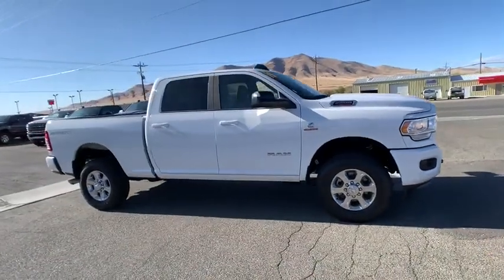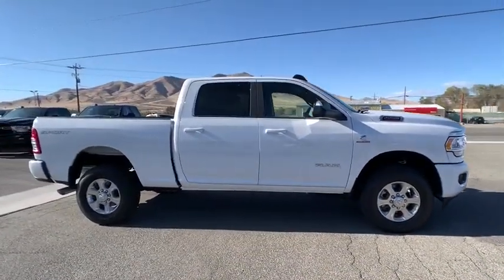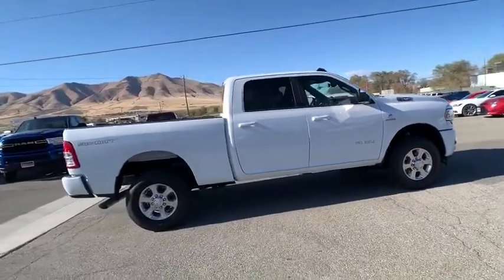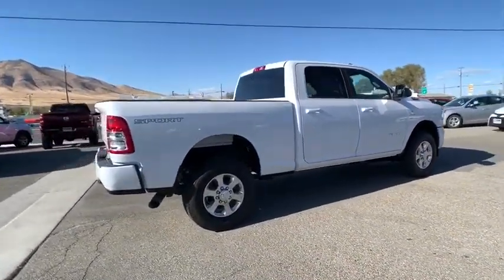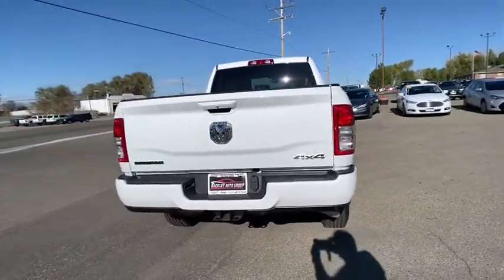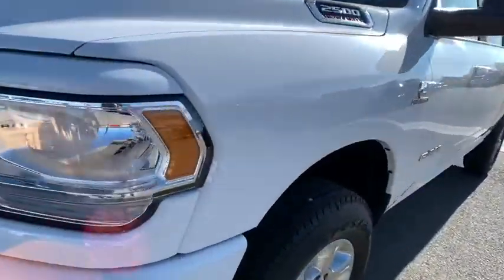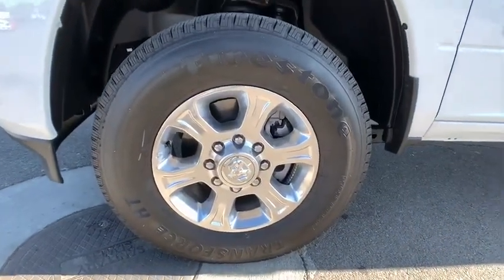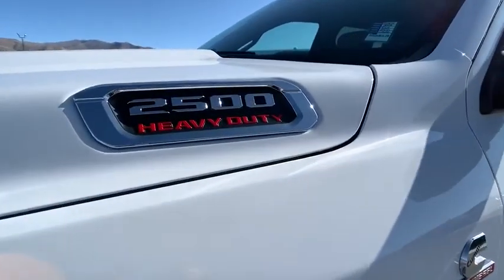2019 RAM 2500 Reno, Elko, Fernley, Fallon, Northern NV D1404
Bright White Clearcoat  2019 RAM 2500 available in Winnemucca, Nevada at Rackley CDJR. Servicing the Reno, Elko, Fernley, Fallon, Northern NV area.
2019 RAM 2500 Big Horn - Stock#: D1404 - VIN#: 3C6UR5DL9KG608579

Rackley CDJR
5050 E Winnemucca Blvd

Engine: 6.7L I6 Cummins Turbo Diesel, Big Horn Level 1 Equipment Group, Sport Appearance Package, Radio: Uconnect 4 w/8.4' Display, Wheels: 18' x 8.0' Polished Aluminum, Anti-Spin Differential Rear Axle, ParkSense Front/Rear Park Assist System, Remote Start System, Front Fog Lamps, LED Bed Lighting, Front & Rear Rubber Floor Mats, Protection Group, Cold Weather Group, 220 Amp Alternator, Engine Block Heater, 4 Doors, 4-wheel ABS brakes, 4WD Type - Part-time, 6.7 liter inline 6 cylinder engine, Air conditioning, Automatic Transmission, Bed Length - 76.3 ', Clock - In-radio display, Compass, Cylinder Deactivation, Daytime running lights, Dusk sensing headlights, Engine hour meter, External temperature display, Four-wheel drive, Head airbags - Curtain 1st and 2nd row, Intermittent window wipers, Keyless Ignition - Push button start only, Overhead console - Mini, Passenger Airbag, Pickup Bed Type - Regular, Power heated mirrors, Power steering, Power windows with 2 one-touch, Privacy/tinted glass, Remote power door locks, Signal mirrors - Turn signal in mirrors, Stability control - With Anti-Roll, Tachometer, Tilt steering wheel, Tire pressure monitoring system, Traction control - ABS and driveline, Trailer hitch, Transmission hill holder, Trip computer, Video Monitor Location - Front